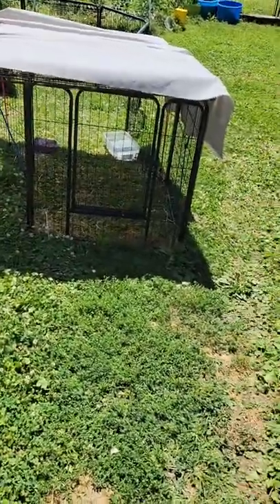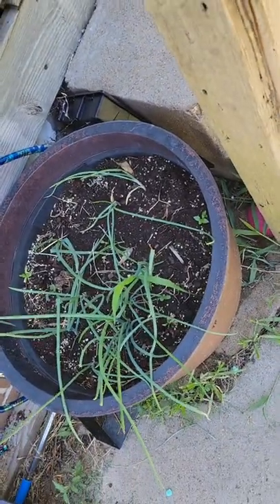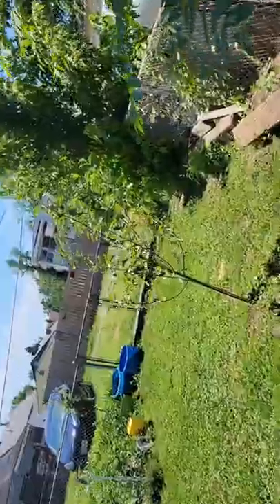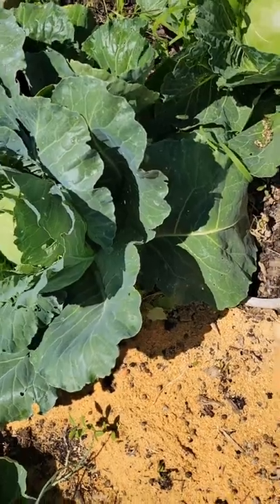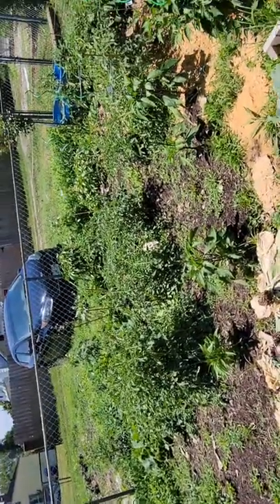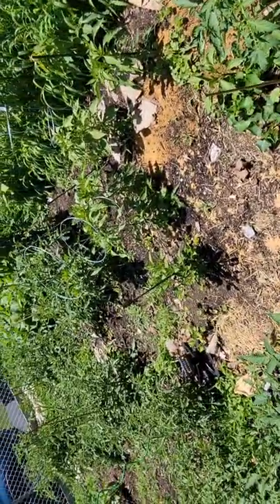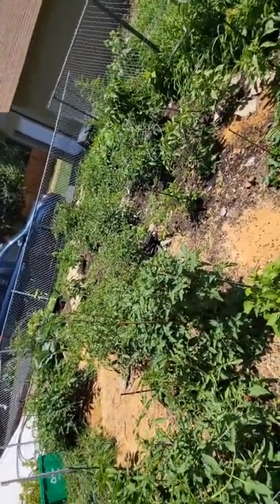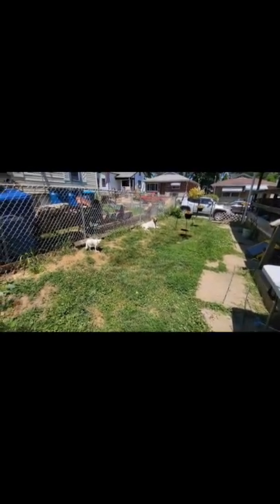The garden looks amazing!! Rabbit poop fertilizer compost gardening urban sustainability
Rabbit poop fertilizer
garden
compost
urban sustainability